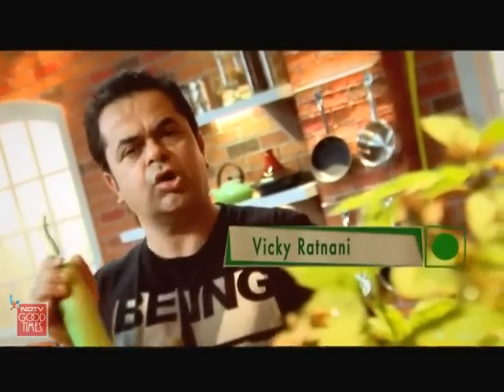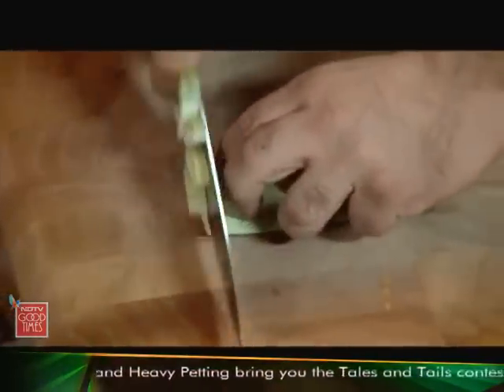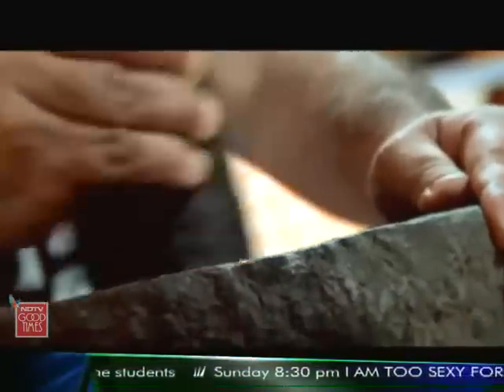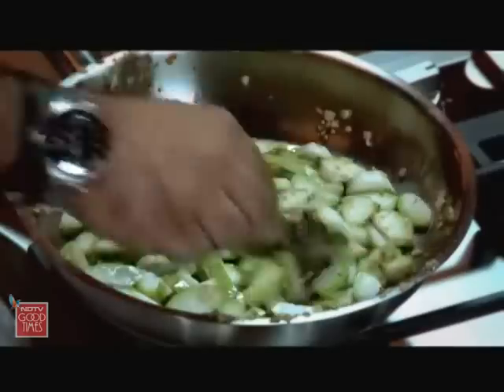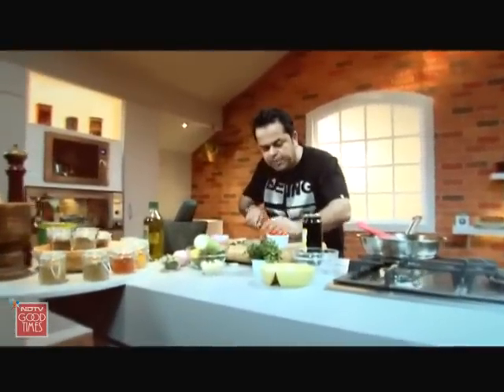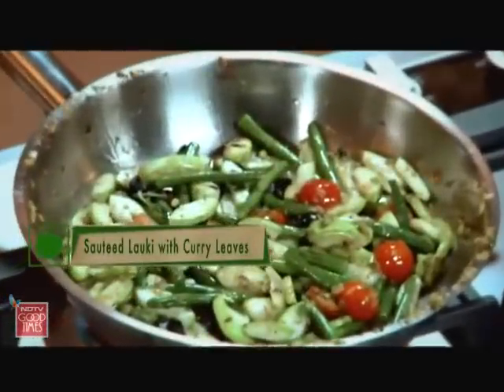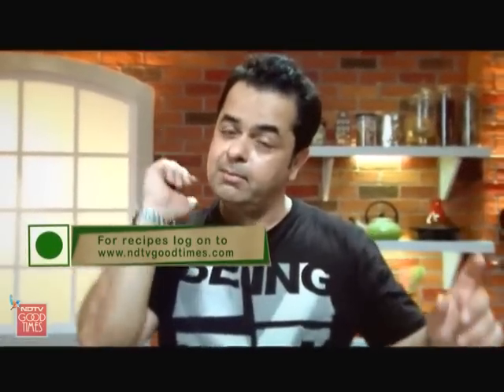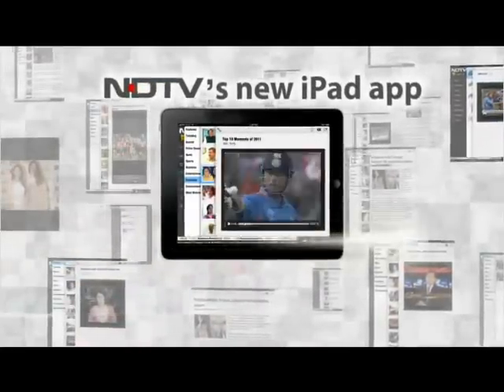Vicky cooks up world cuisine in his kitchen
Vicky Goes Veg: Watch chef Vicky Ratnani stir up some lip smacking world cuisine with vegetables that are eaten in every Indian home.